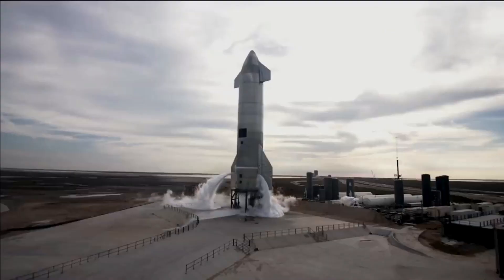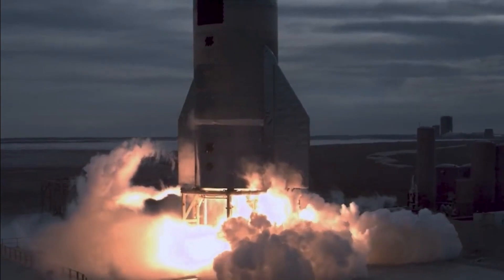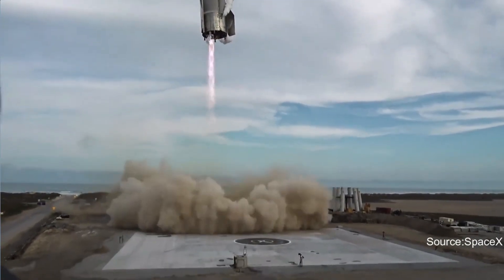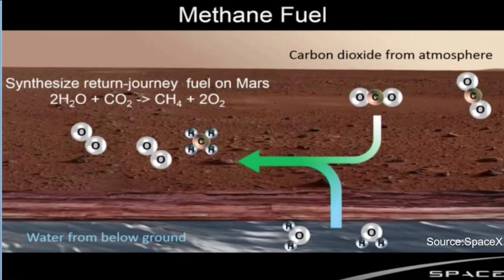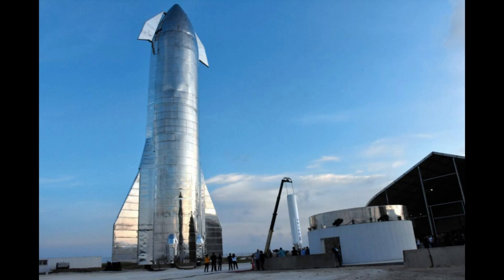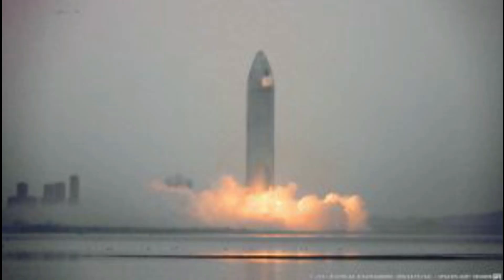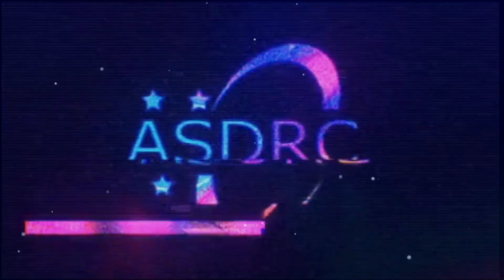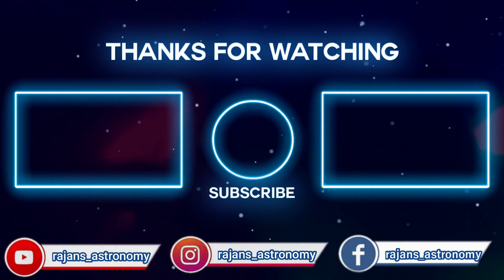SpaceX Starship: Part 2｜Sinhala｜Odyssey '21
Let's enjoy the variety of amazing facts about astronomy.

ODYSSEY'21 Mini Series | Episode 02
2021/08/08
Topic - Space X Starship
Presenter - Sithira Chandrasiri (Astronomical society of Dharmaraja college)